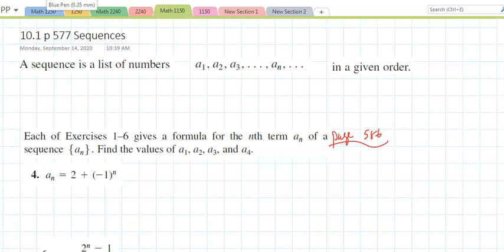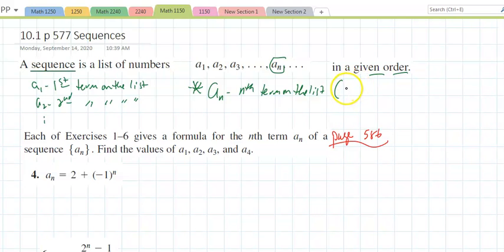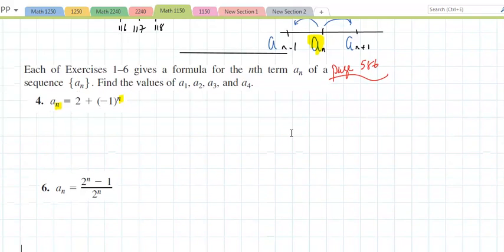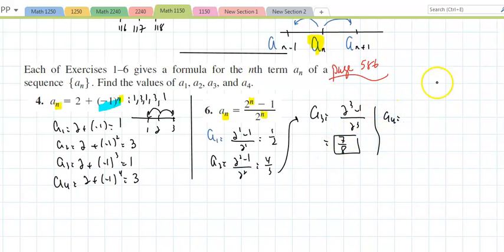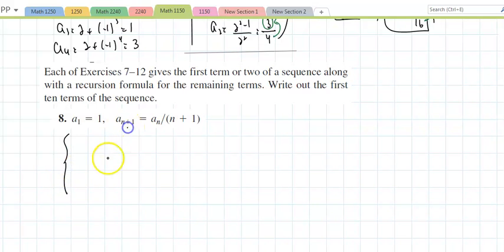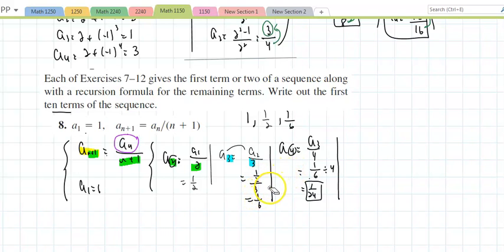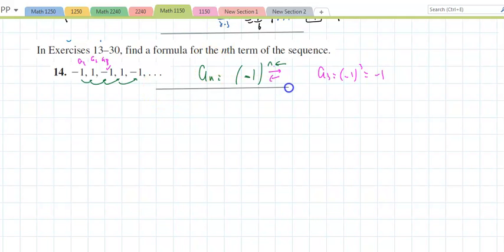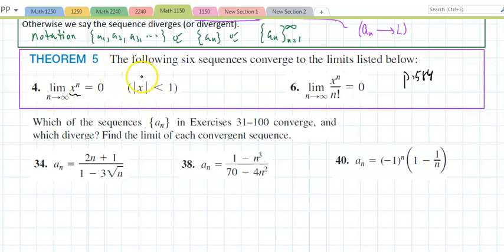Math 1150 Section 10.1(1) Sequences